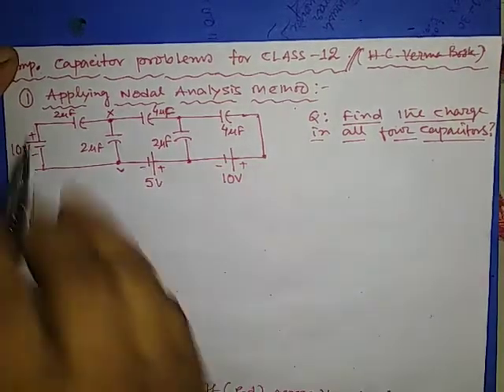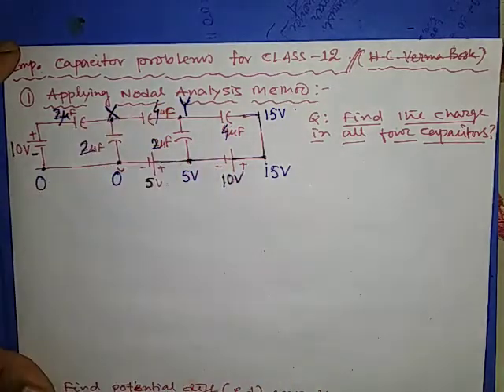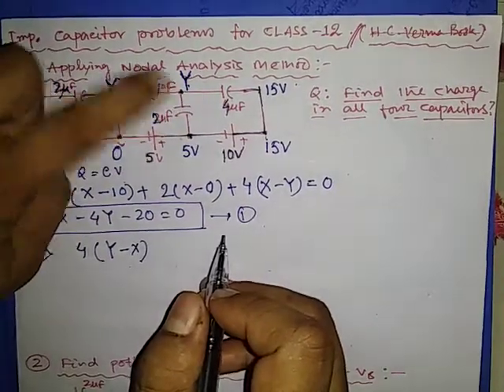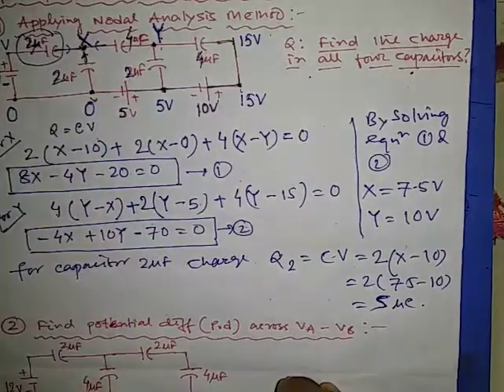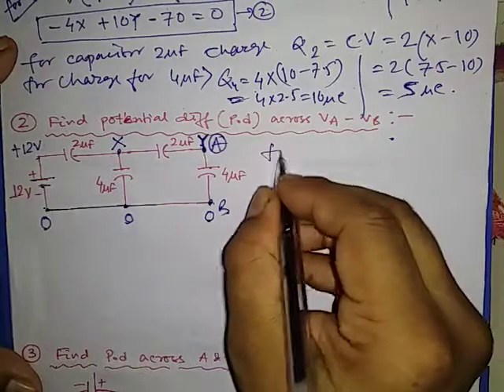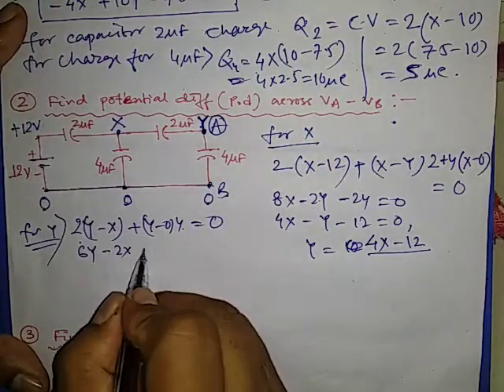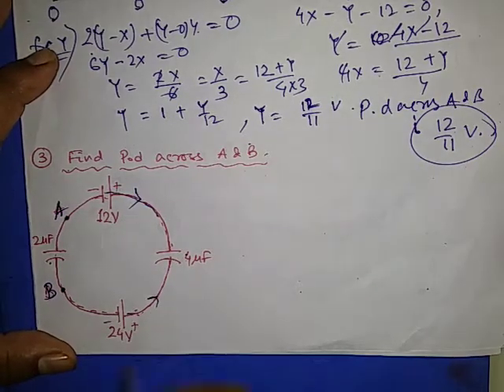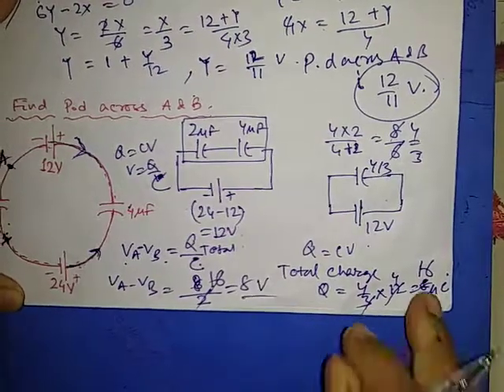CIRCUIT PROBLEMS OF CAPACITORS USING NODAL ANALYSIS METHODS BY SOURISH SIR //CLASS 12//PHYSICS //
capacitor circuit problem# important capacitor problem solving# h.c.verma book capacitor problem#